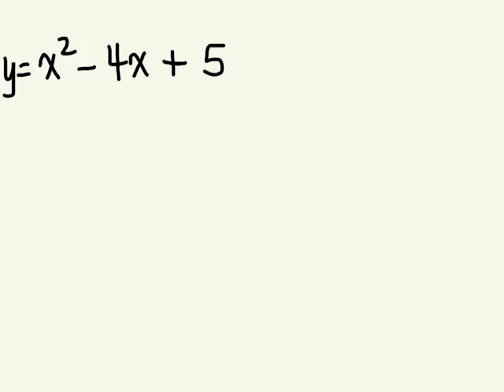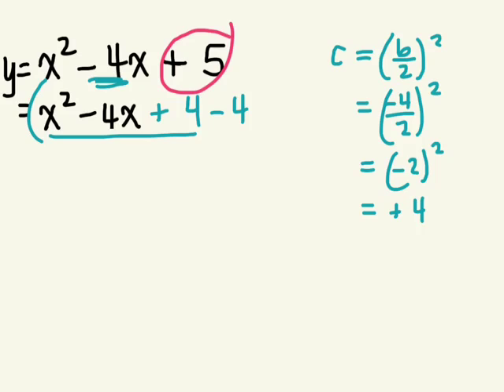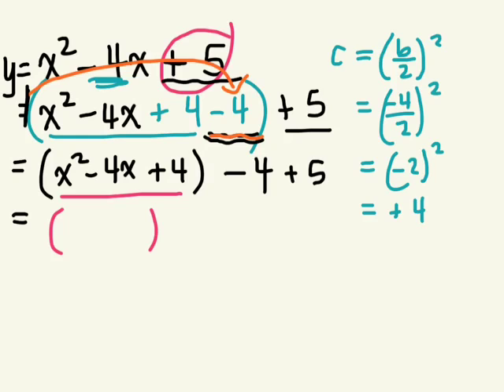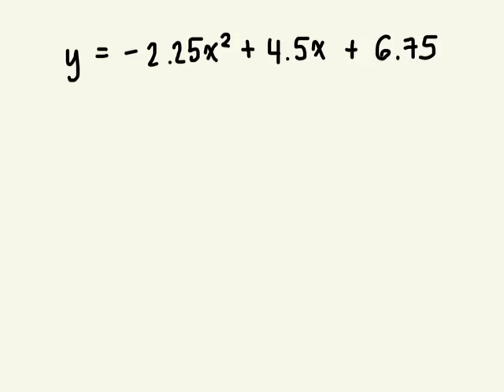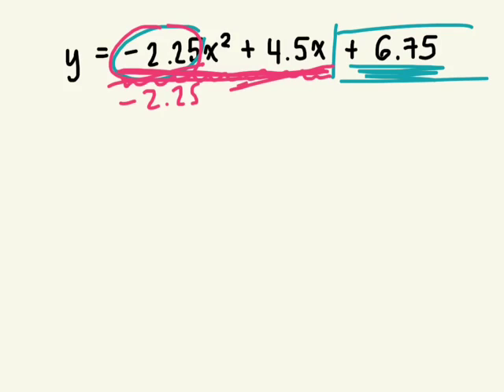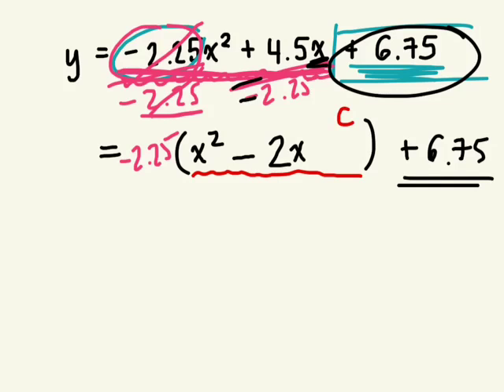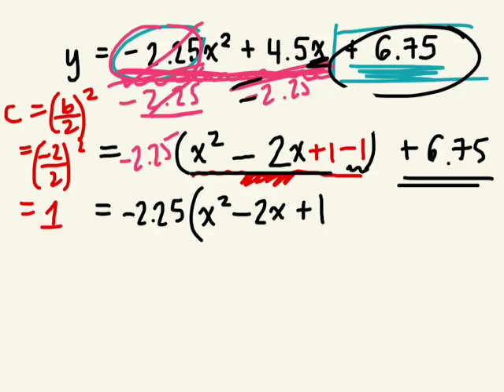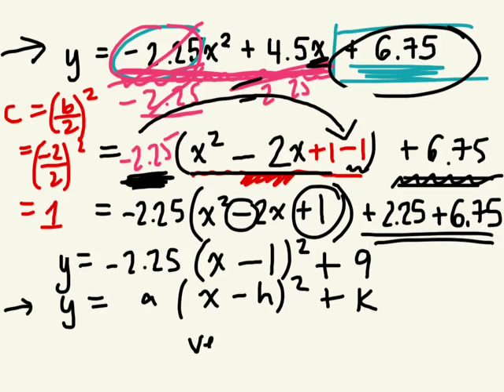How to complete the Square 6.3 gr 10 academic